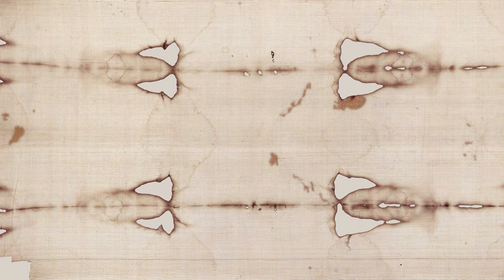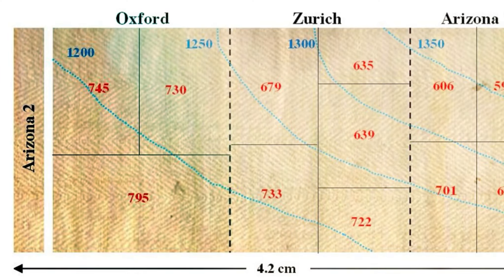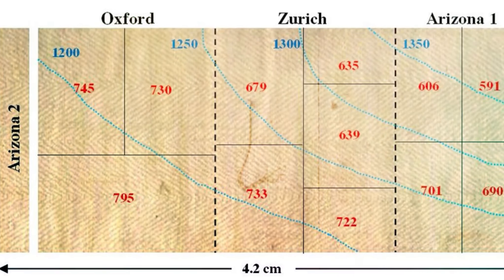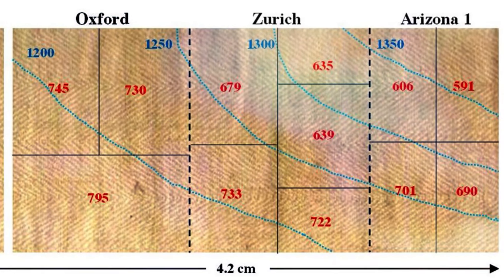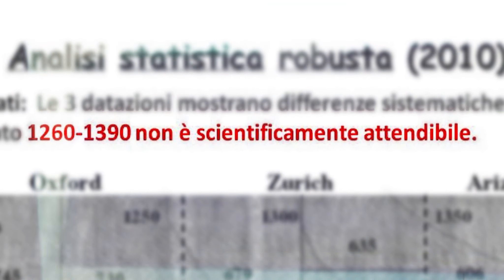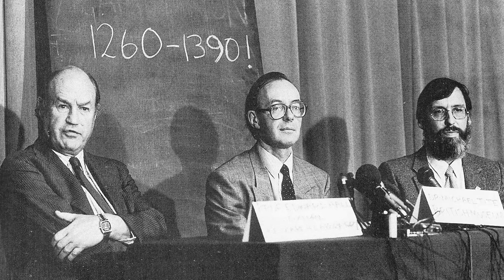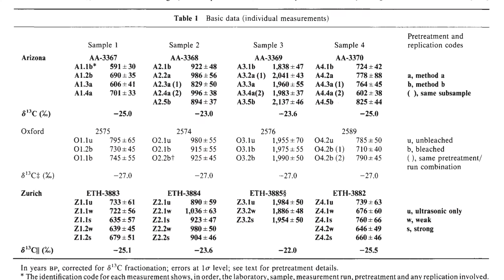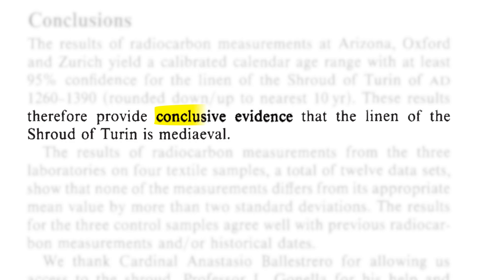LA SINDONE DI TORINO - Stagione 2: Le analisi dell'Enea